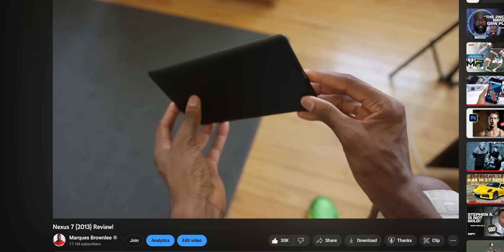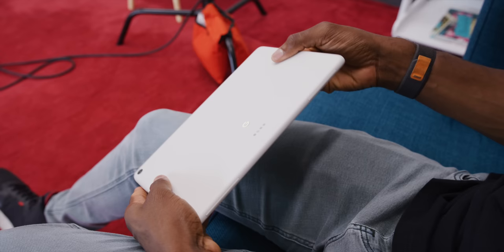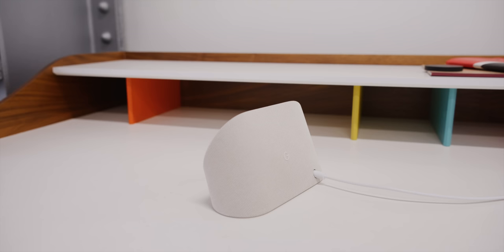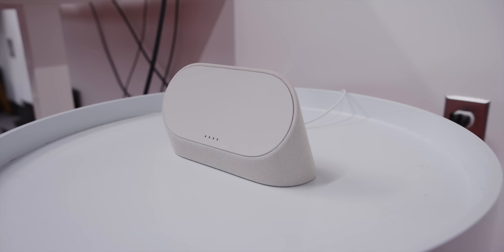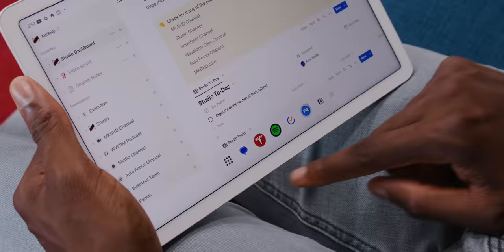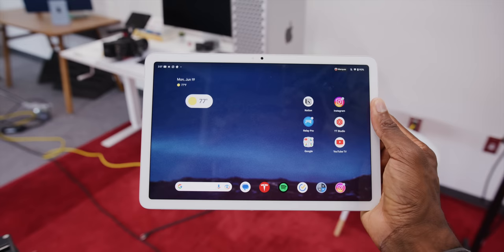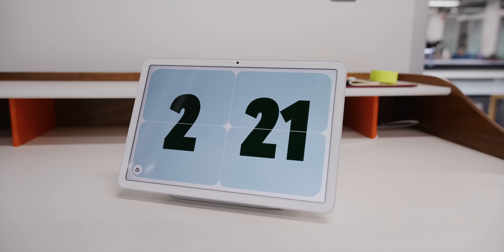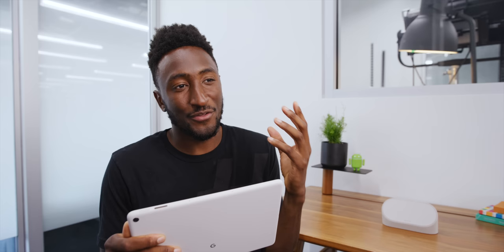Pixel Tablet Review: Is Google Back?!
Google re-joins the tablet market with a clever trick.

Tablet provided by Google for review.